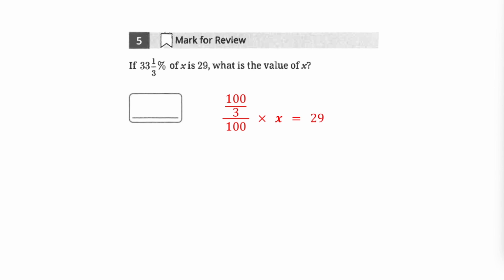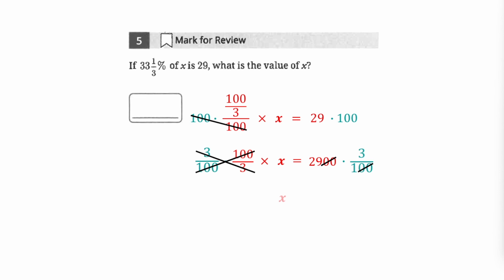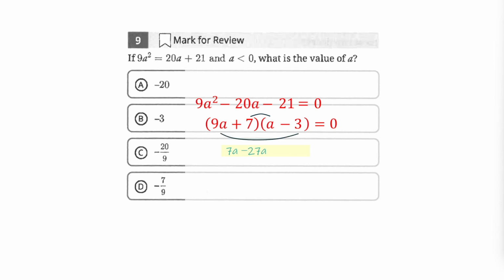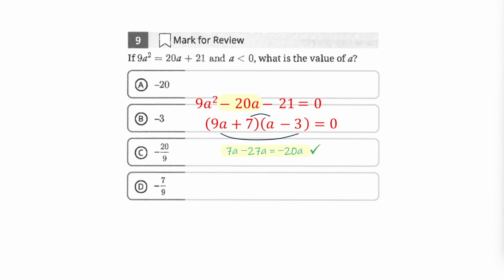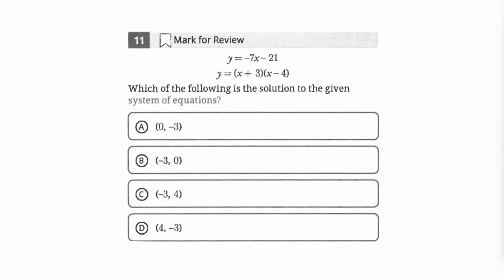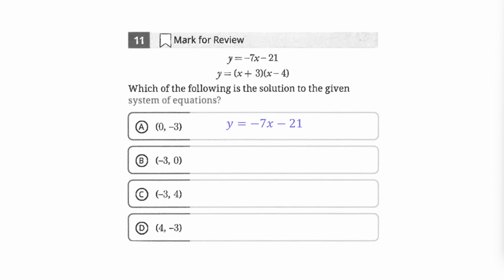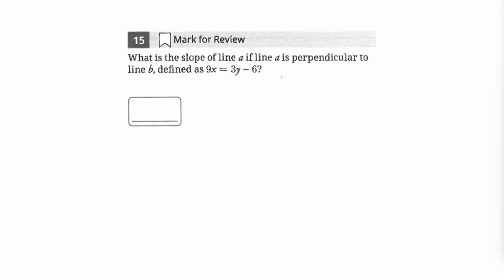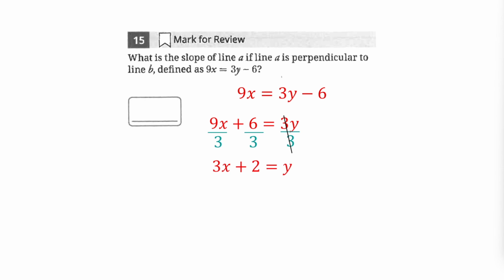📝Digital SAT (2024) Practice Problems🎯| Part 1 | Math Boost Camp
🚀 Crush the SAT with Confidence! 📚✨

Are you ready to conquer the SAT? Join me in this SAT prep series where we tackle four handpicked problems from the 2024 digital SAT. As someone who got a perfect score on the math section, I'll guide you through the best strategies to solve these selected problems, drawing from my own experience and expertise.

Let's turn the SAT into a conquerable challenge together! 🎓🌟